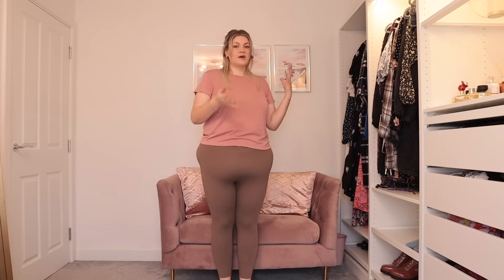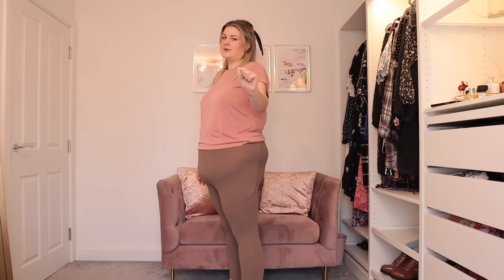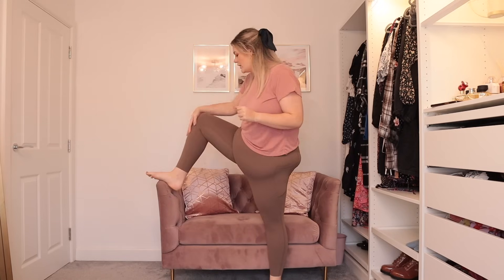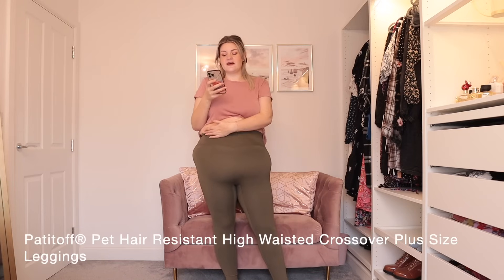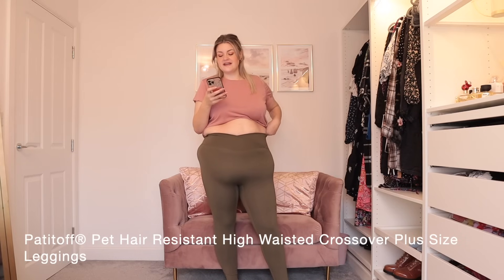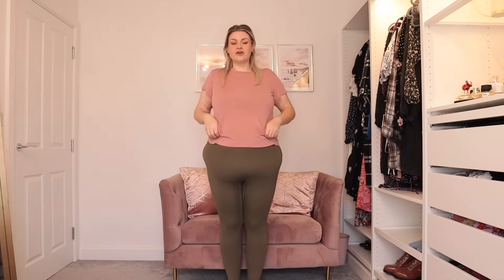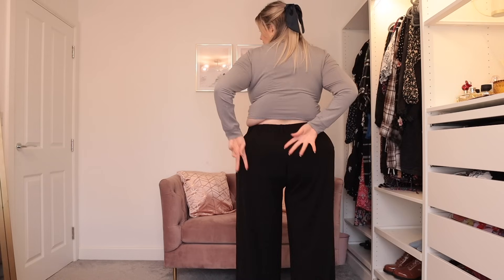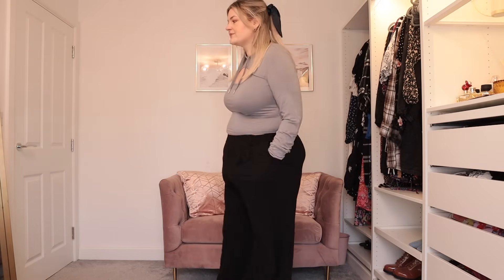FINALLY putting Halara to the test! Are the leggings squat proof and plus size friendly?!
I am finally putting @Halara to the test to find out if their leggings are squat proof and plus size friendly!

CLOTHING LINKS:
SoCinched™  High Waisted Side Pocket Plus Size Shaping Training Leggings
Color：Dawn Brown
Size：2X(7/8)

Color：Lemonade Pink
Size：1X

Cloudful™ Fabric 3.0 High Waisted Crossover Side Pocket Plain Plus Size Full Length Leggings
Color：Peacoat
Size：1X

Cloudful™ Fabric 3.0 Crossover Color Block 7/8 Plus Size Leggings
Color：Black
Size：1X

Patitoff® Pet Hair Resistant High Waisted Crossover Plus Size Leggings
Color：Burnt Olive
Size：1X

Hooded Drawstring Cut Out Plus Size Cropped Casual Hoodie Sweatshirt
Color：Mist Grey
Size：1X

High Waisted Plicated Side Pocket Wide Leg Waffle Casual Plus Size Pants
Color：Rose Tan
Size：2X(regular)

Color：Black
Size：1X(regular)

Round Neck Twisted Cut Out Ruched Drawstring Split Hem Bodycon Midi Casual Plus Size Dress
Color：Rain Forest
Size：1X